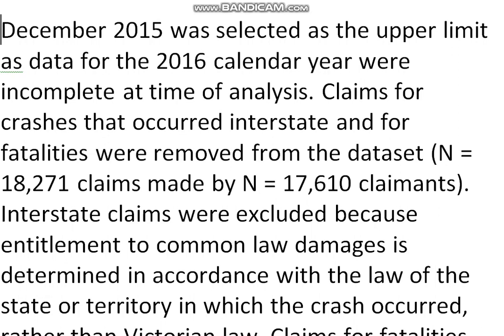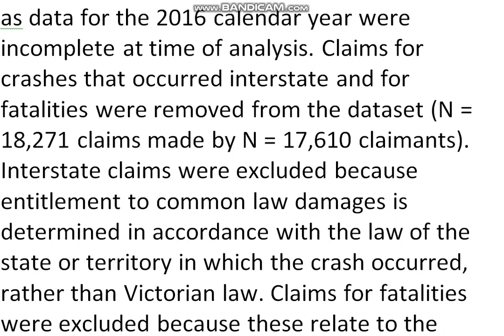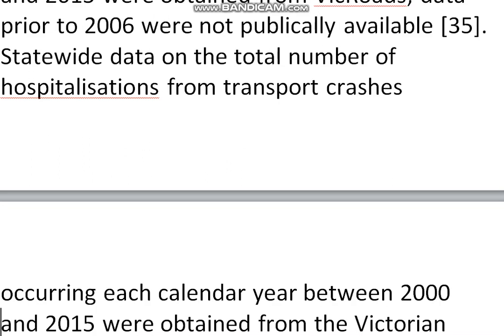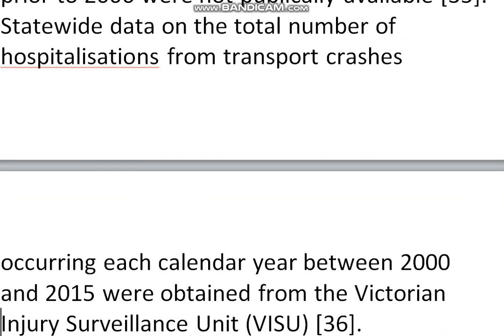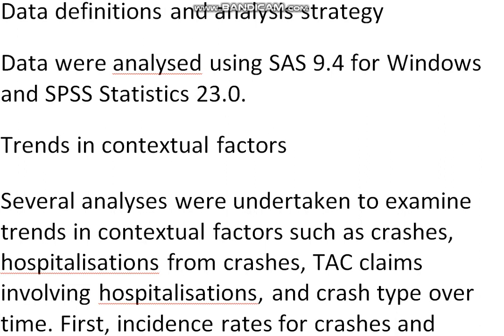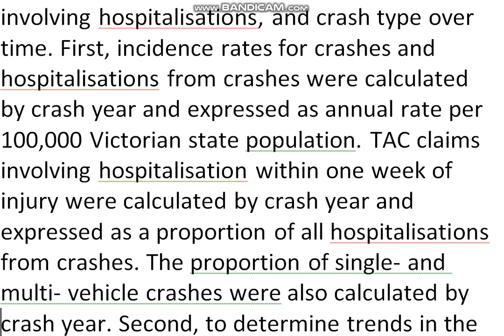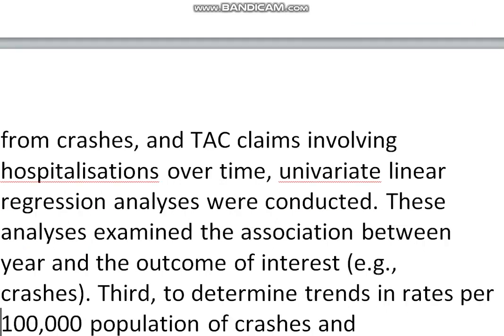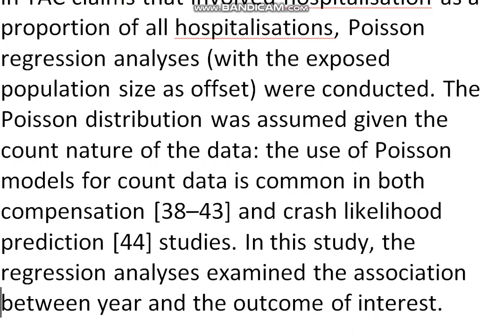Part 1 Unintentional Advocate Chronicles Navigating the Legal Labyrinth with an Accidental Lawyer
Embark on a captivating journey with the "Unintentional Advocate Chronicles," where an accidental lawyer navigates the complex corridors of the legal world, blending surprising legal expertise with everyday wisdom. Join us as we delve into the compelling narrative of an individual who unexpectedly found themselves thrust into the role of an advocate, unraveling the intricacies of the legal labyrinth.

In this unique series, witness the challenges and triumphs of an accidental legal expert who, despite lacking formal training, becomes an unintentional advocate for justice. Explore riveting stories that showcase the intersection of real-life experiences and legal dilemmas, providing viewers with a fresh perspective on the legal system.

Through each episode, discover how this accidental lawyer utilizes a blend of personal insight, unexpected expertise, and a touch of everyday wisdom to tackle legal challenges head-on. From navigating courtrooms to deciphering legal jargon, this series sheds light on the unconventional journey of someone who, by circumstance, becomes an unintentional advocate.

Expect a mix of intriguing case studies, enlightening interviews with legal professionals, and the accidental lawyer's own reflections on the legal landscape. Gain valuable insights into the complexities of the legal world while being entertained by the unexpected twists and turns of this one-of-a-kind narrative.

Whether you're a legal enthusiast, someone facing a legal challenge, or just curious about the intersection of law and life, the "Unintentional Advocate Chronicles" promises a thought-provoking and entertaining exploration of the legal realm.